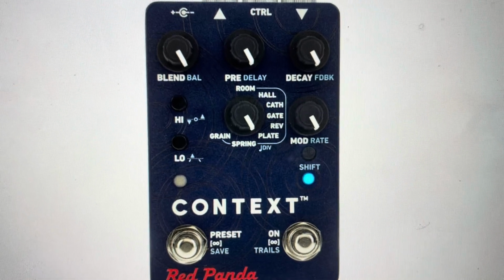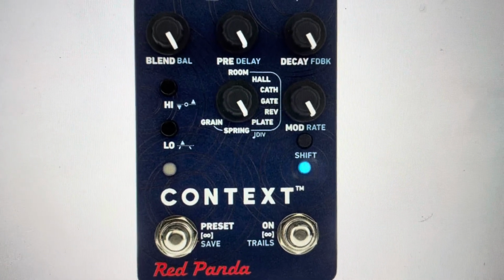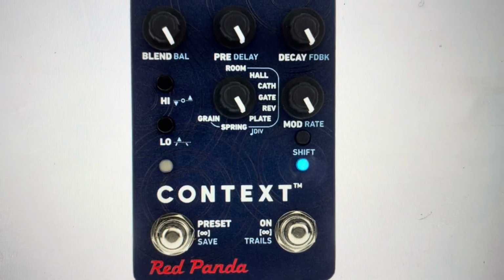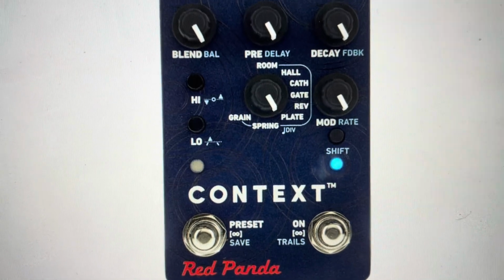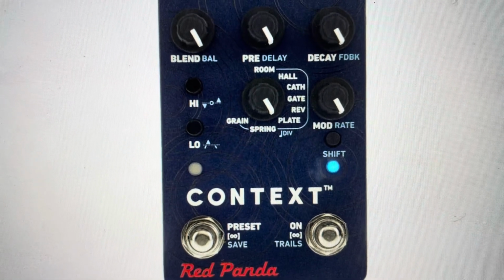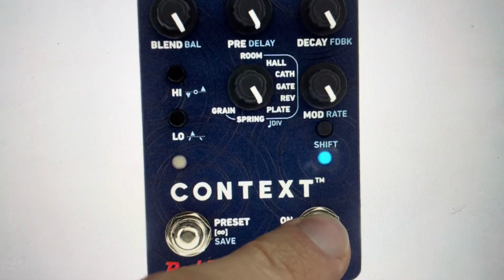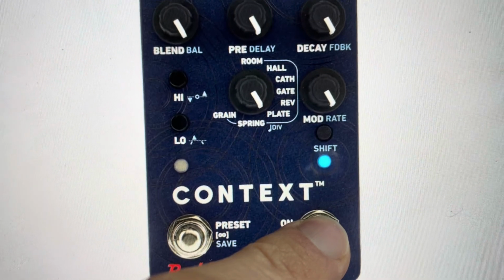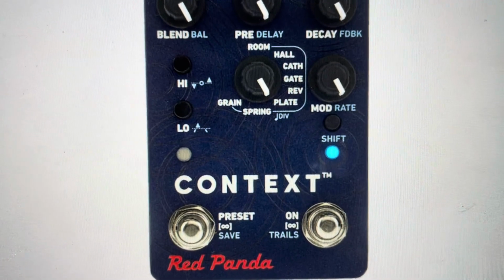Hard Reset Red Panda Context 2 Pedal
How to troubleshoot or setup starting with a hard reset a Red Panda Context 2 Reverb Pedal to factory default settings if it is not working or not connecting or if it is frozen or not responding, the factory reset is a good troubleshooting step. You can also restore the factory settings to setup your device as new. Found in the Red Panda Context 2 reverberation Pedal user manual.